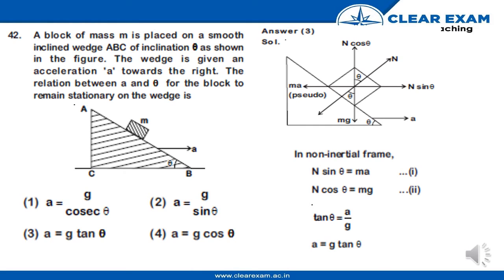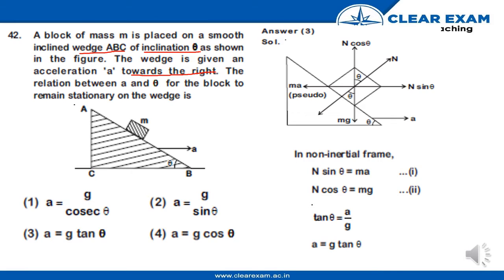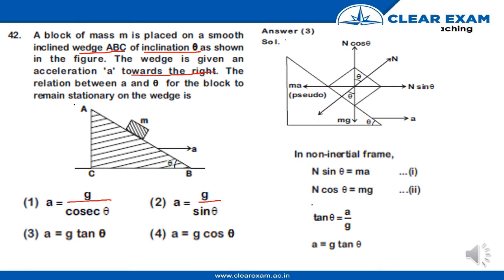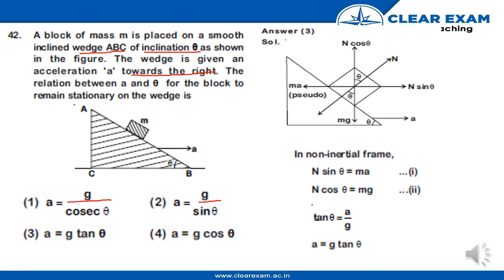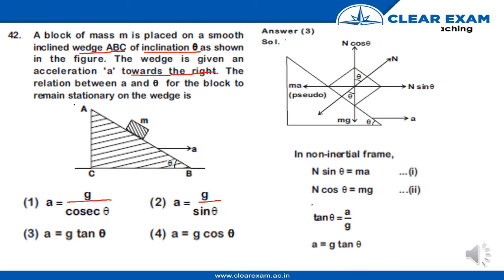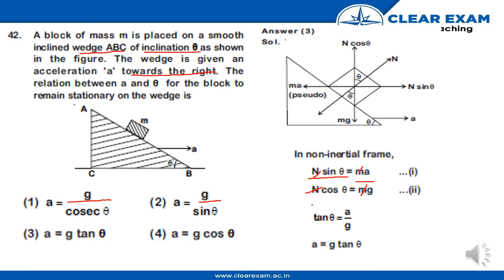NEET Previous Year Paper 2018 | Physics | ClearExam | SET ZZ| Question 42